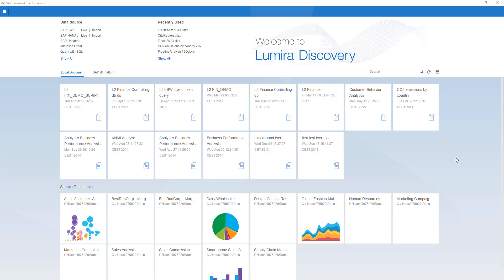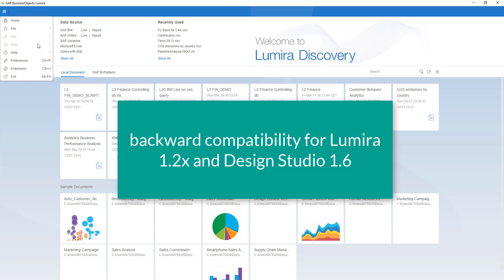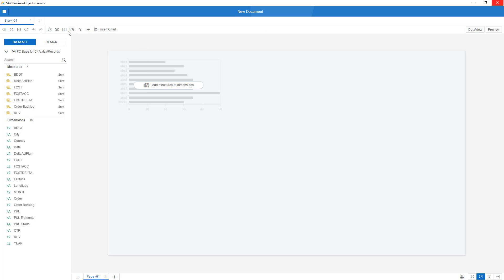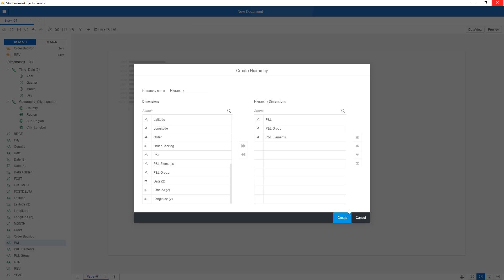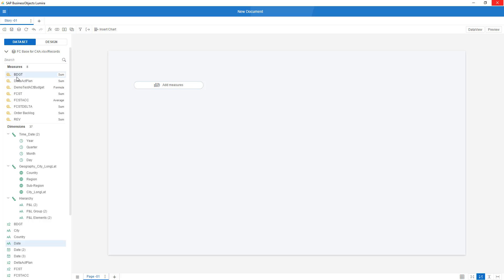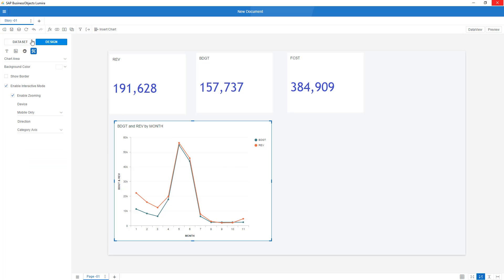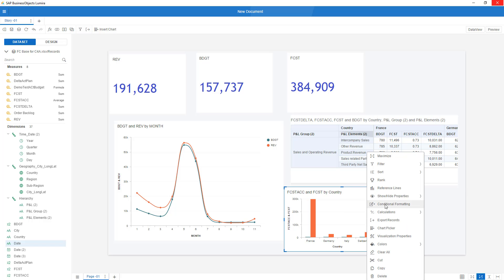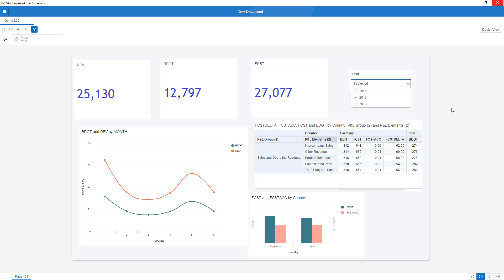Lumira 2 0 Discovery overview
SAP Lumira 2.0 Discovery overview. Stunning new analytics product by SAP combining business user storytelling with enterprise wide dash boarding. Simple workflow in 4 steps: acquire, enrich, visualize and share. Strong interoperability with Sap Lumira 2.0 Designer. The version in the video is a beta, pre-release. Lumira 2.0 is expected to go GA in July 2017